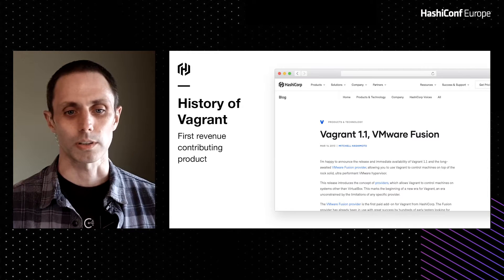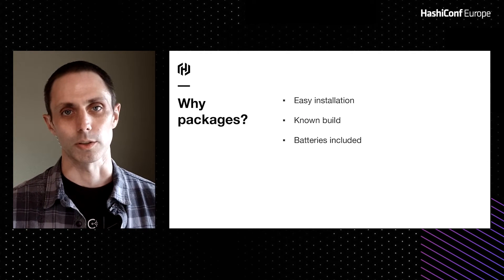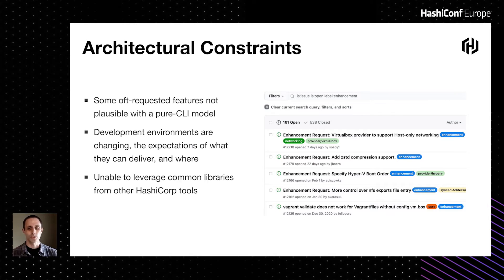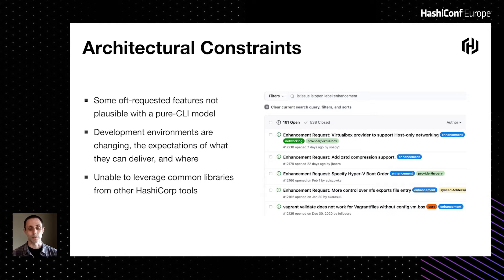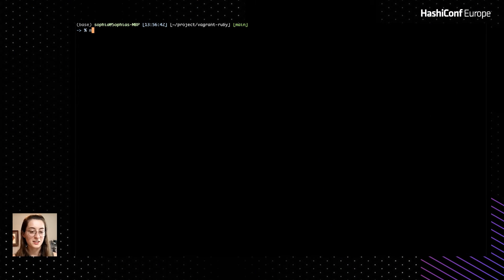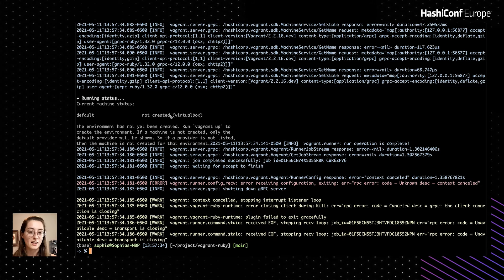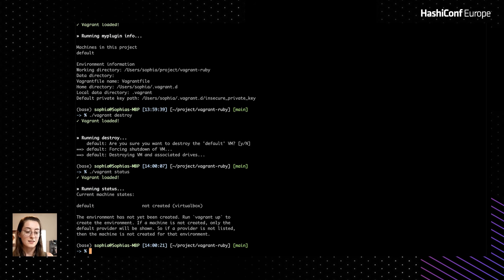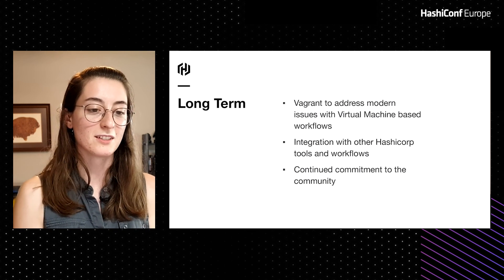The Future of Vagrant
Hear about the latest improvements and long-term plans for the Vagrant project.

Speakers: Sophia Castellarin, Chris Roberts